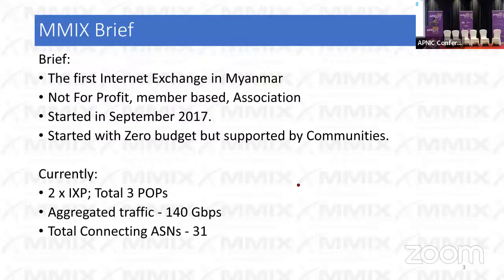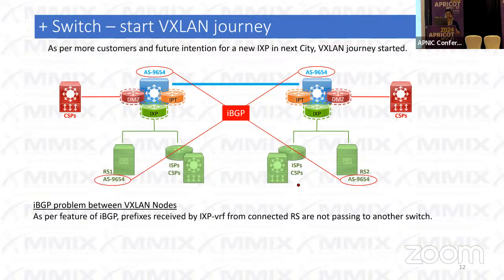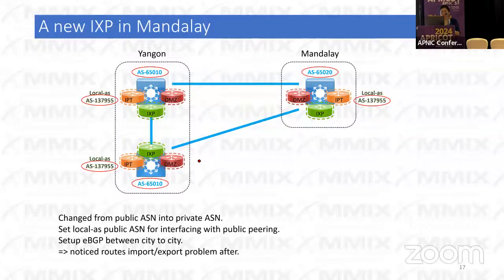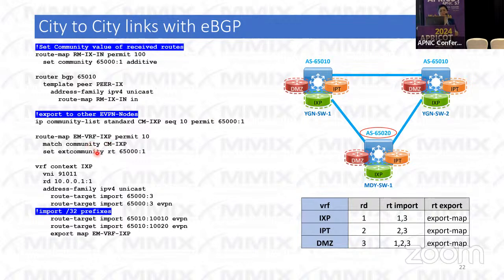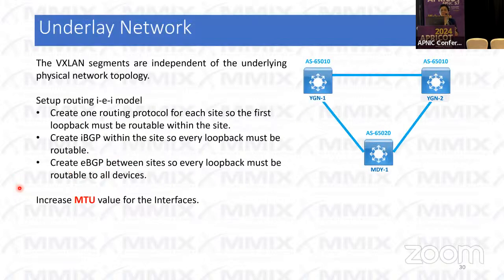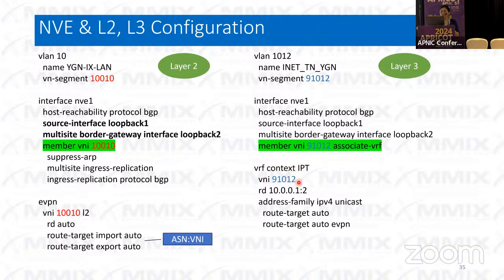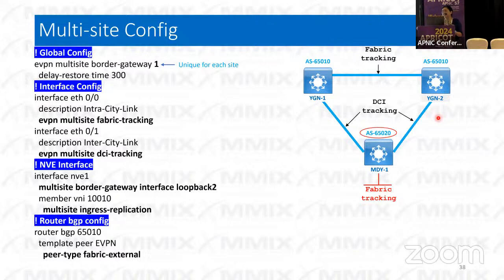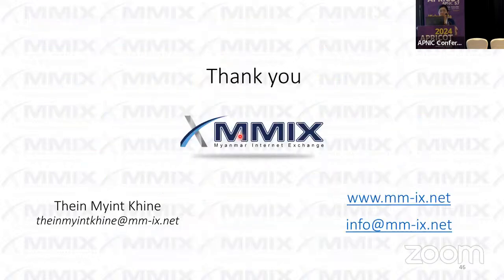MMIX's VXLAN Deployment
APRICOT 2024